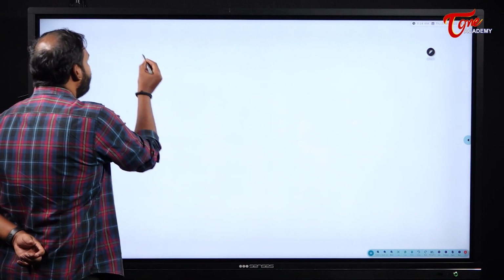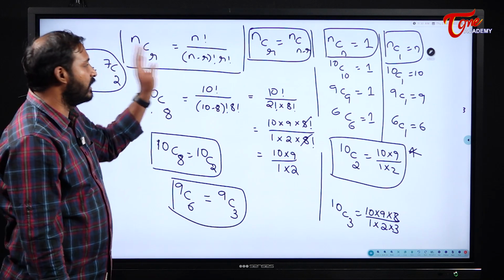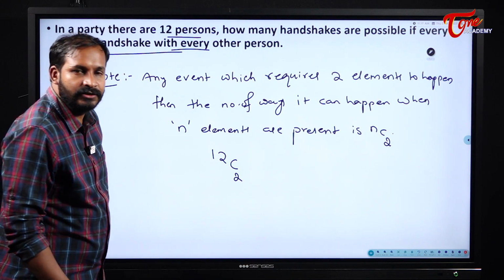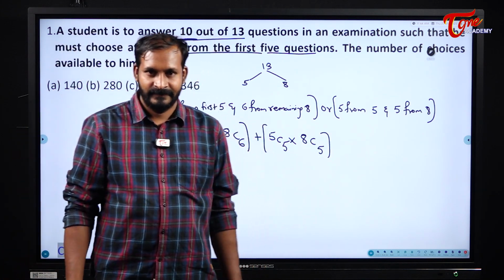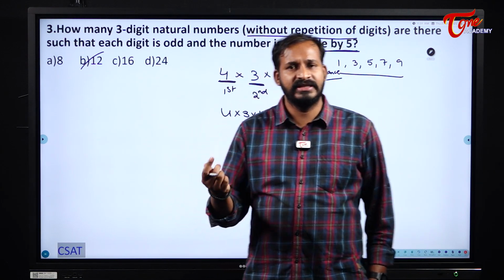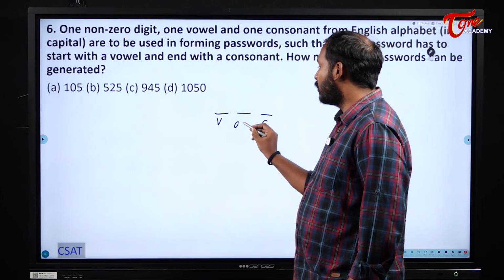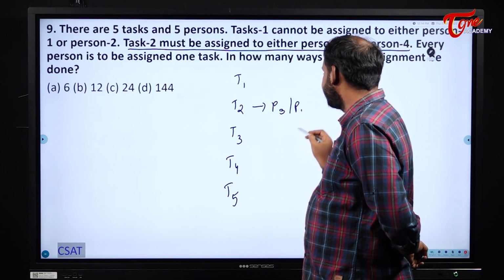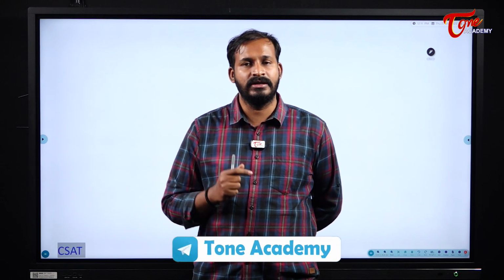UPSC - CSAT Full Course | Permutations & Combinations Made Easy | Part-2 | Tone Academy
Welcome to Tone Academy's UPSC - CSAT Full Course!
In this session, we dive deep into the concepts of Permutations and Combinations, a crucial topic for your UPSC Prelims CSAT Paper.

🧠 What you’ll learn in this video:

Basic Concepts of Permutations & Combinations

Shortcut Tricks and Formulas

Real-life Problem Solving

Previous Year Questions & Model Questions

📘 Best suited for: UPSC | CSAT | SSC | Banking | RRB | Group Exams | Any Competitive Exam

📝 Make sure to take notes and practice the problems discussed in the video.